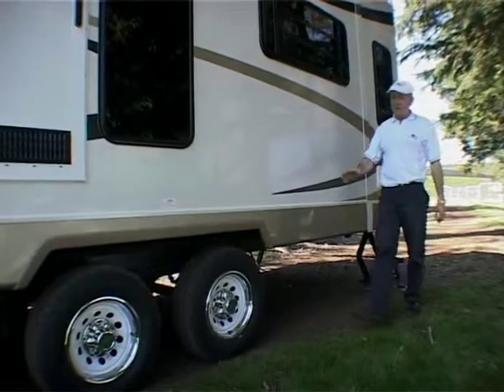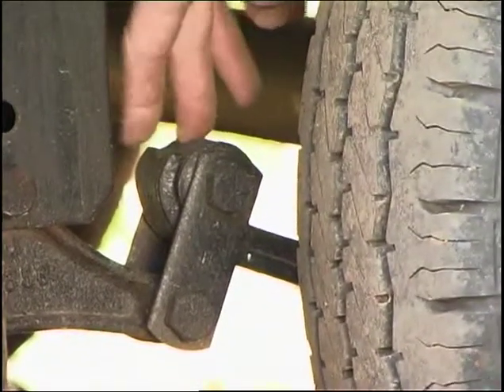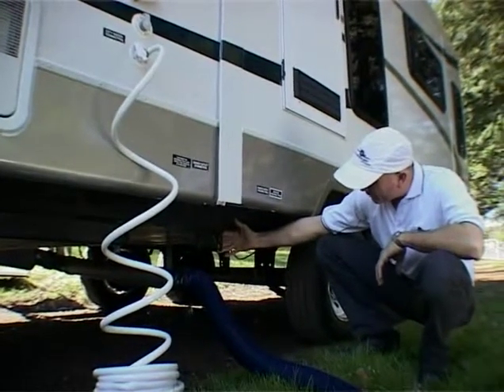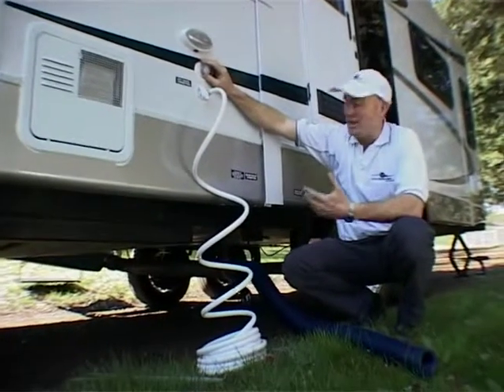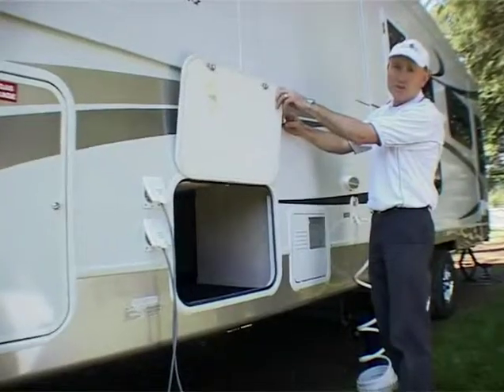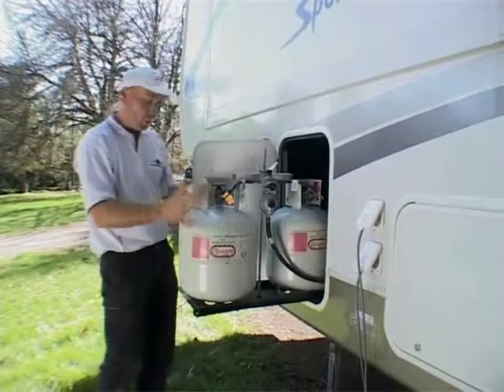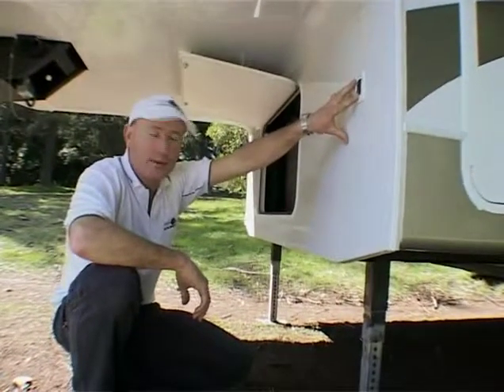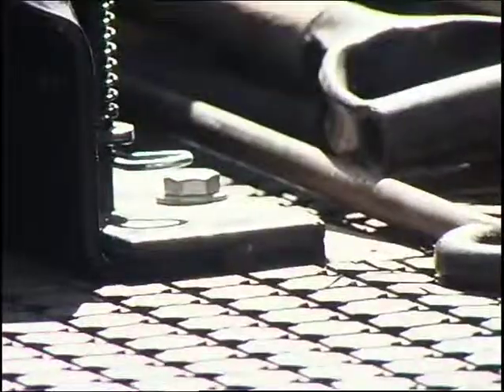5th Wheelers Australia - Exterior Features Part 2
This video highlights the exterior key features of a typical 5th wheeler.
A simple and clear walk-through that provides the viewer with a complete understanding about the exterior details of a 5th wheeler.